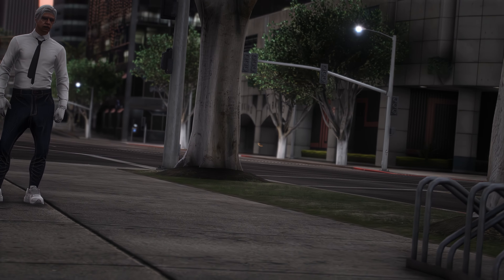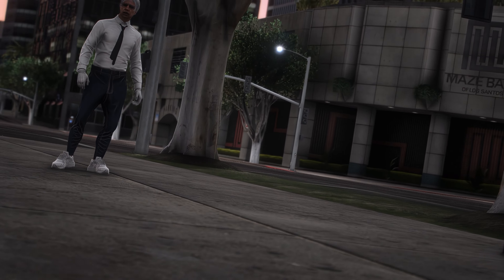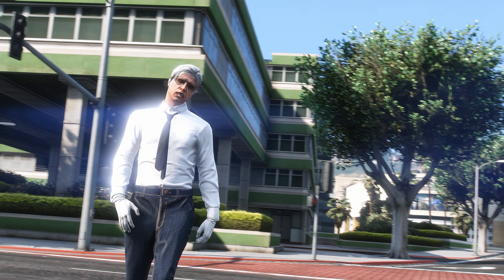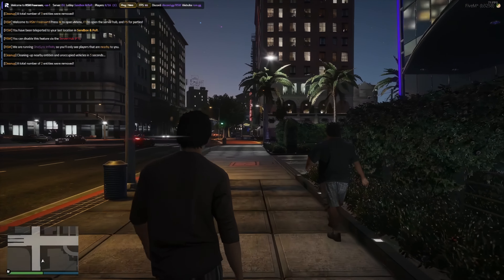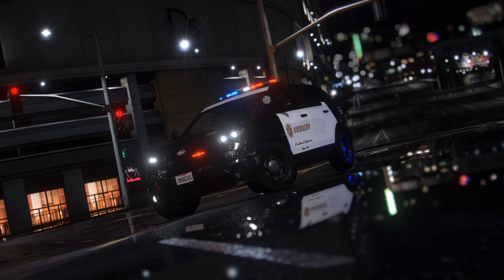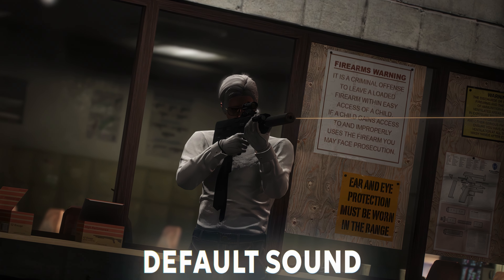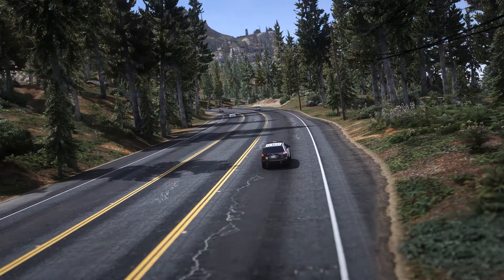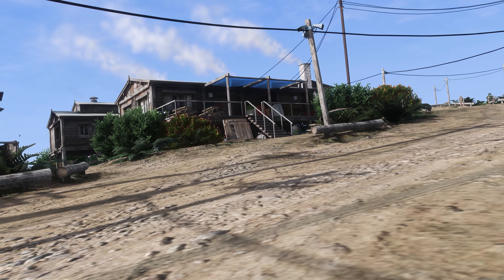Police mod pack for FiveM | Best mods to install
In this video, we’re taking a closer look at some of the best mods to enhance your FiveM experience, especially if you’re into role-playing as a police officer. From stunning nighttime visuals with Iconic Visuals to detailed road upgrades with Parallax Roads, and even more realistic sirens for your patrols, these mods will add a whole new level of immersion to your game. Whether you’re on the beat or in a high-speed chase, these mods will make your FiveM sessions feel more authentic and visually captivating. Tune in to see how you can elevate your gameplay!

Those are the best police mods for fivem that are equipped by our Community, but if you have any suggestions - please leave a comment so we may add your idea to some of our next mods.